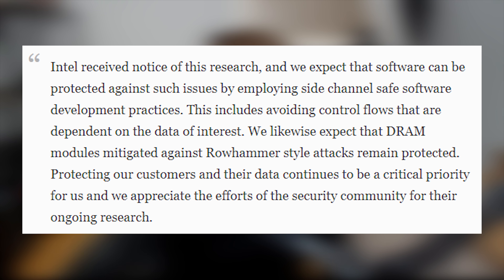Intel Spoiler Security Flaw Could Wreck their Ryzen Response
Intel is currently dealing with a security flaw that was just uncovered affecting their entire lineup of core processors, clear back to the first generation. AMD CPUs are immune to the vulnerability. Here's what it means moving forward.

► The flaw was exploited by researchers at Worcester Polytechnic Institute and the University of Lübeck. Here's their paper in full